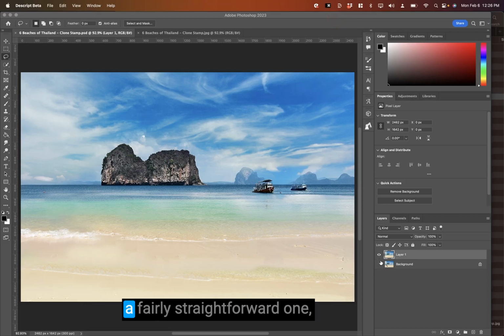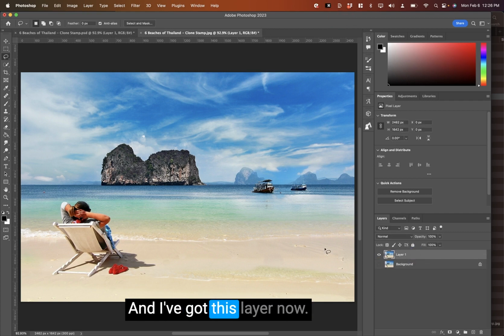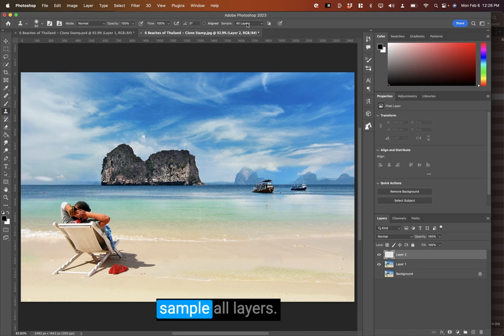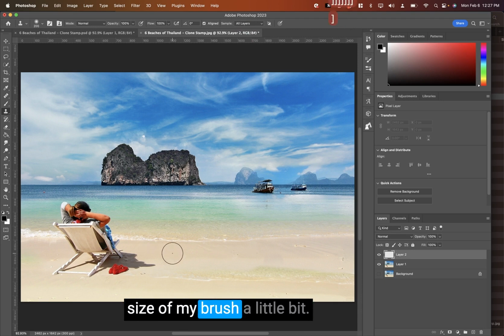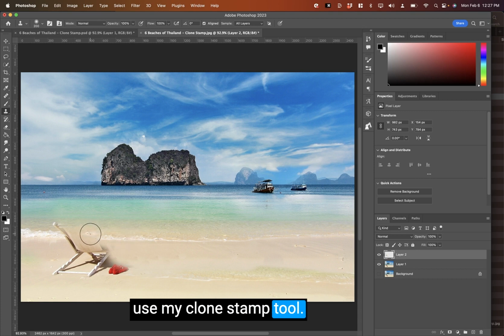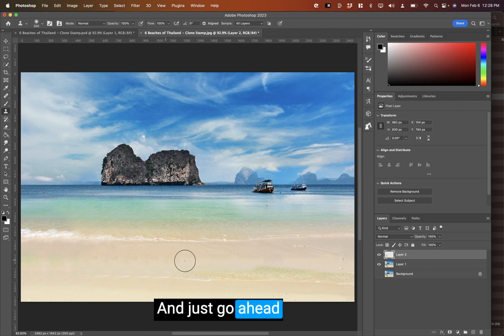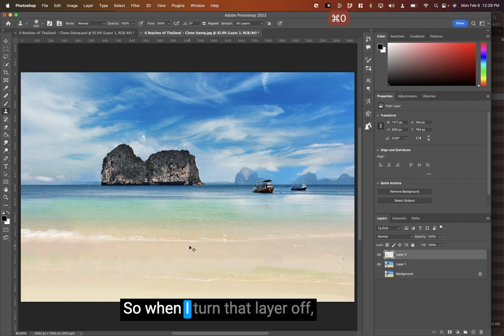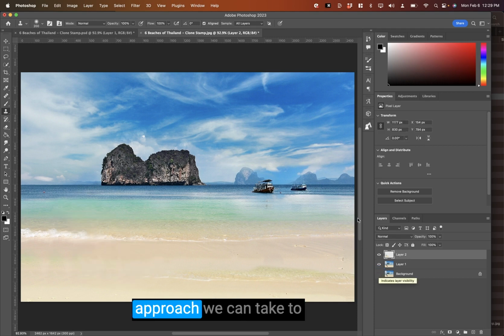Photoshop 6 Beaches of Thailand Clone Stamp